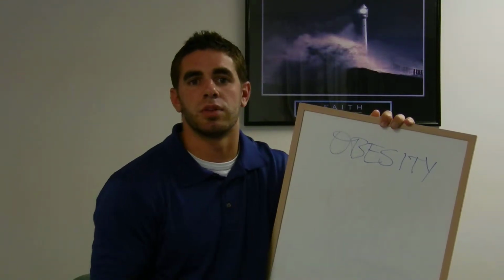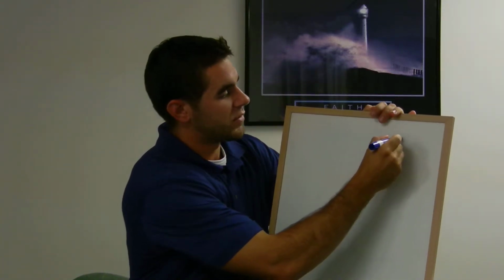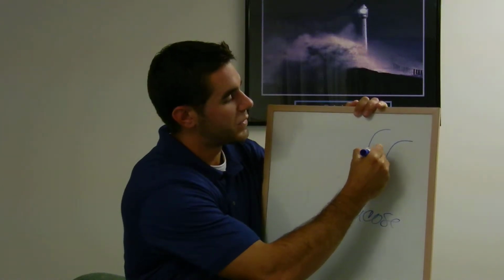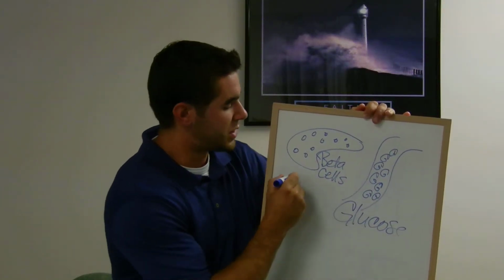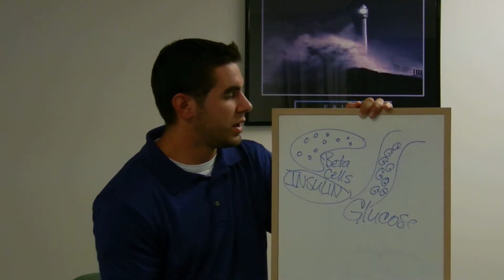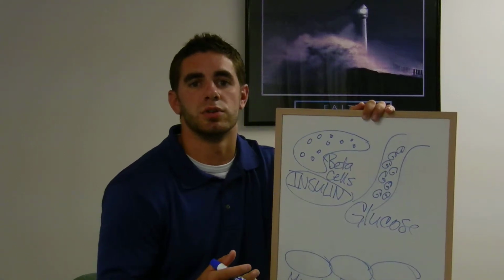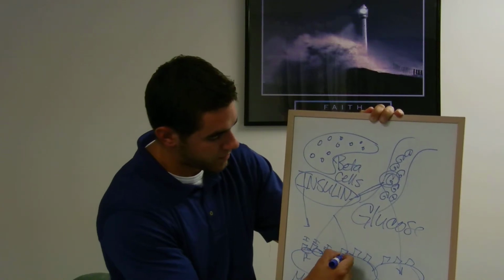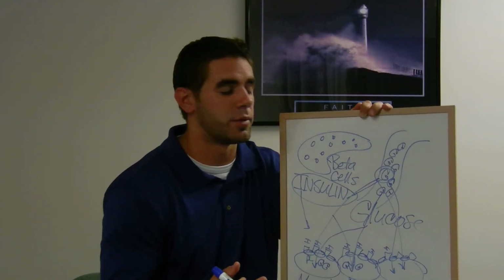Guenthner Physical Therapy Type I and Type II diabetes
Learn the essentials about Type I and Type II diabetes